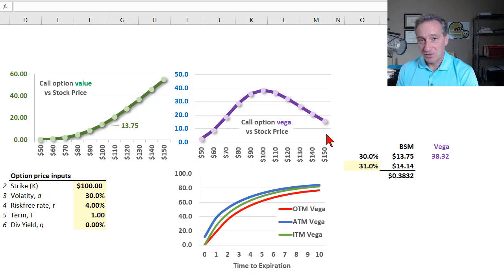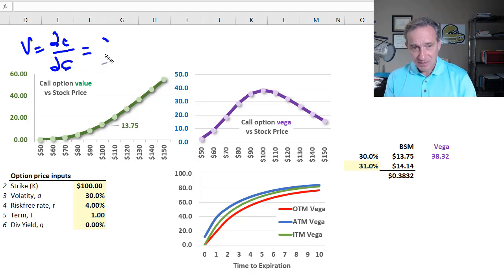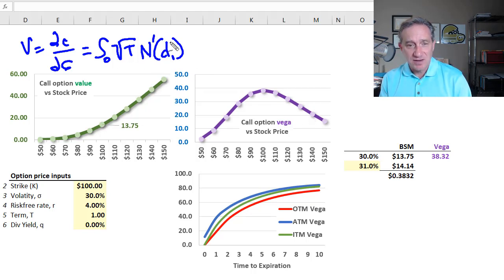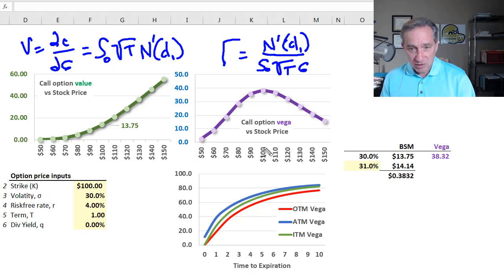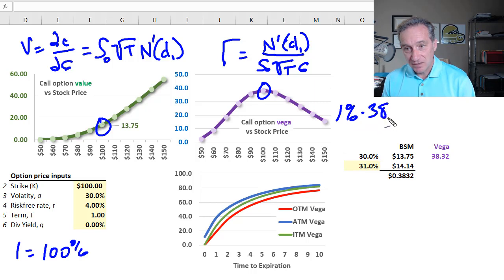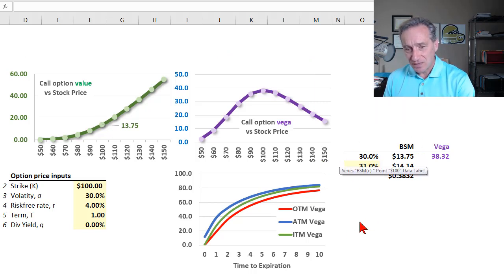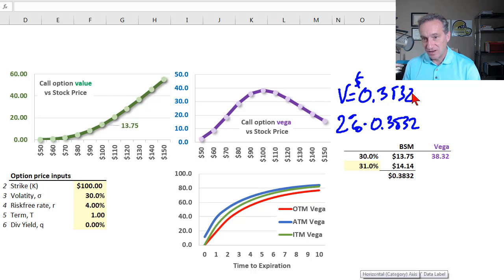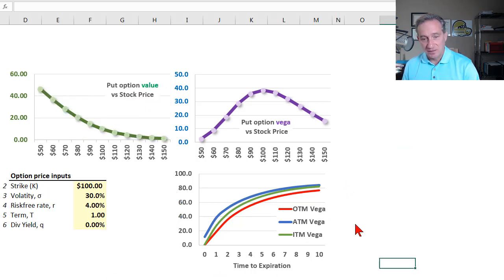Option vega (FRM T4-17)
Vega is the sensitivity of an option's value to volatility. Vega tends to be highest when the option is at-the-money (ATM). In this example, where S = K = 100, σ = 30%, T = 1.0 year, and Rf = 4.0%, the vega is 38.32. This is the (linearly estimated) change in the option value per one unit (ie, 100%) change in volatility. Therefore, this vega predicts a change of +$0.38 if the volatility increases by +1.0% to 39.0%. In this way, by convention, we could divide the 38.32 by 100 = $0.3832 to express vega as the dollar change per PERCENTAGE POINT change in volatility.